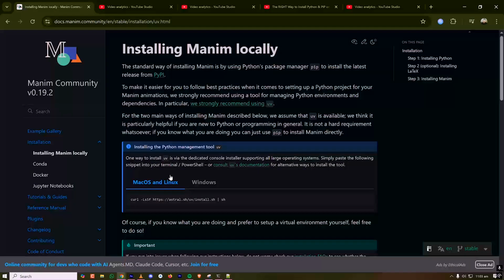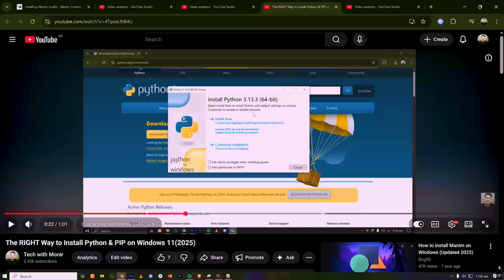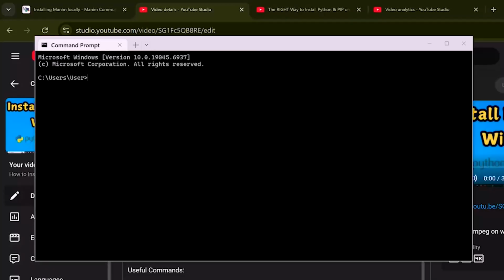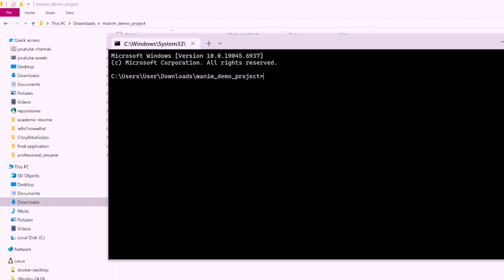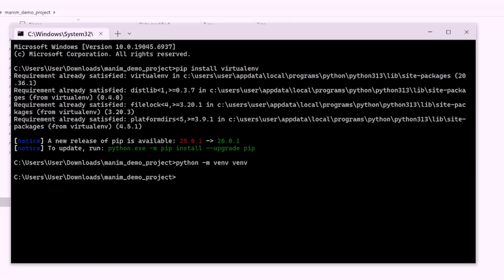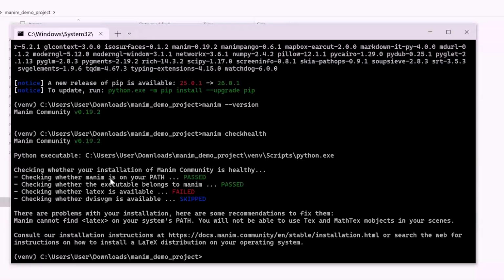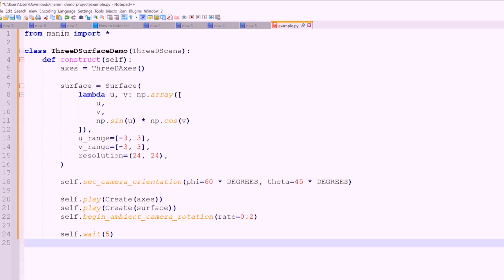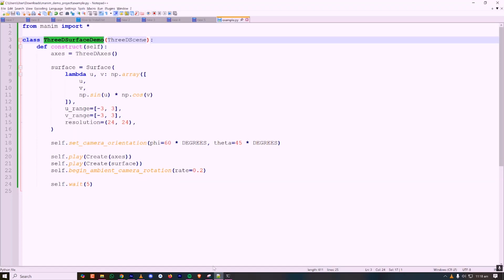How to Install Manim on Windows 10/11 (Python, FFmpeg, pip Setup + First Animation, 2026 Guide)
If you’re trying to install Manim on Windows and keep running into dependency issues, this video walks through the full setup from scratch. We cover how to install Manim on Windows 10 and Windows 11, including Python, pip, FFmpeg, and finally the Manim Python install process. By the end, you’ll render your first math animation using the Manim Python library directly from the Windows command prompt.

This is a practical Manim Python tutorial focused on getting the environment right. No shortcuts. No missing steps. Just the full setup required to run Manim math animation projects locally on Windows.

[00:00] Introduction: Installing Manim the Correct Way
[00:52] Prerequisite 1: Installing Python and Adding to Path
[01:21] Prerequisite 2: Installing FFmpeg and Environment Variables
[02:04] Verifying Versions (Python, pip, and FFmpeg)
[02:42] Creating a New Manim Project Folder
[03:14] Setting Up a Python Virtual Environment (venv)
[04:02] Activating the Virtual Environment
[04:27] Installing Manim via pip
[04:58] Running manim checkhealth for Dependencies
[05:48] Writing Your First Manim Python Script
[06:40] Rendering Your Animation (Flags: -pqh)
[07:32] Reviewing the Rendered MP4 Output

In this video you’ll learn:

How to install Python on Windows (correct version for Manim)
How to verify pip installation
How to install and configure FFmpeg
How to install Manim on Windows using pip
How to run your first Manim Python example
How to render a basic Manim equation animation
Where the output video file is generated

Manim is the mathematical animation engine popularized by 3Blue1Brown Manim. It’s a powerful Python Manim library used for creating mathematical animation, graph visualization, and equation-based visuals. If you’re interested in math animation with Python, building educational content, or exploring the same animation engine used in 3blue1brown animation tutorial videos, this setup is your starting point.

Commands Used in This Video:
python --version
pip --version
ffmpeg -version

venv\Scripts\activate

pip install manim

manim --version
manim checkhealth

manim -pql example.py ClassName

What You Need Before Installing Manim

• Python 3.10+
• pip
• FFmpeg

If you’re searching for:

install manim on windows
how to install manim on windows 11
how to install manim on windows 10
manim python install
manim library python tutorial
python manim tutorial
math animation manim windows
This video covers the full process step-by-step.

Q: Why does Manim require FFmpeg?
Manim uses FFmpeg to compile animation frames into video files.

Q: Do I need LaTeX to run Manim?
Only if you want to render mathematical equations using TeX. Basic text animations work without it.

Q: Can I install Manim globally without virtual environment?
Yes, but using a virtual environment is recommended to avoid dependency conflicts.

Q: Does this method work for Windows 11?
Yes. The process for installing Manim on Windows 10 and Windows 11 is the same.

Q: Is this the same Manim used by 3Blue1Brown?
Yes. This is the open-source Manim Python library originally developed for 3Blue1Brown mathematical animations.